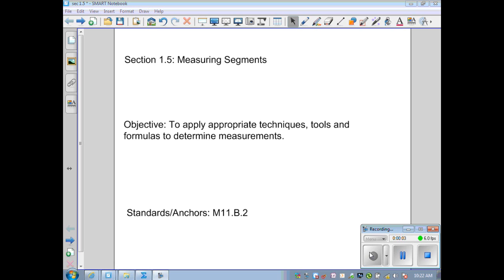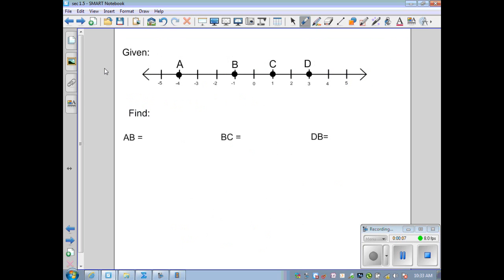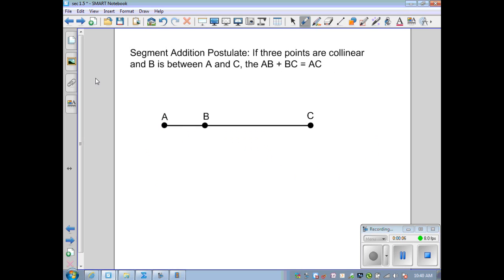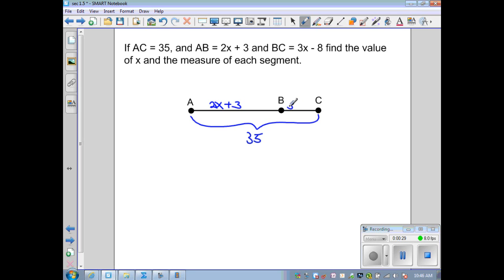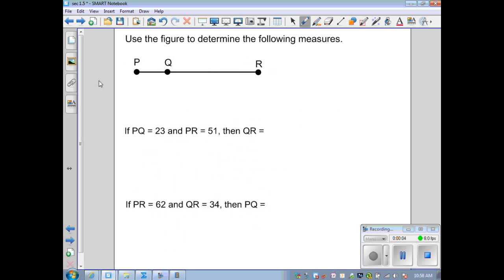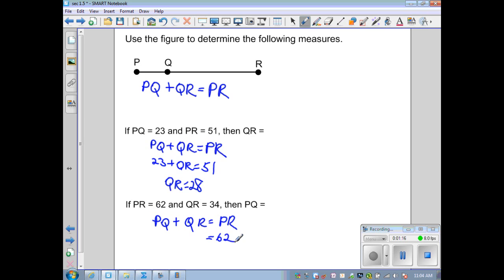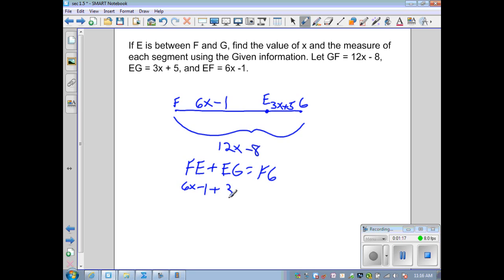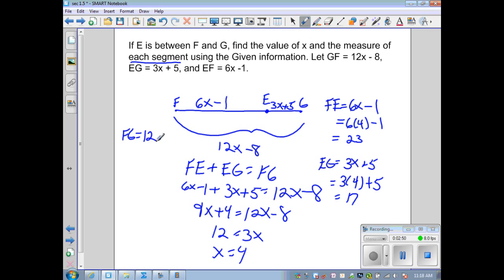sec1.5 Geometry part 1 segment addition postulate.wmv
Defining and applying the segment addition postulate.